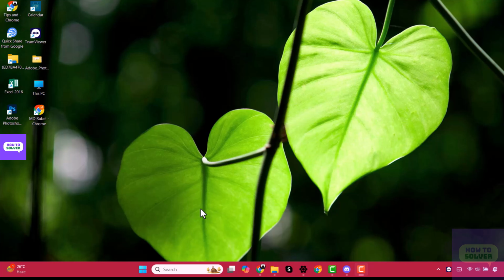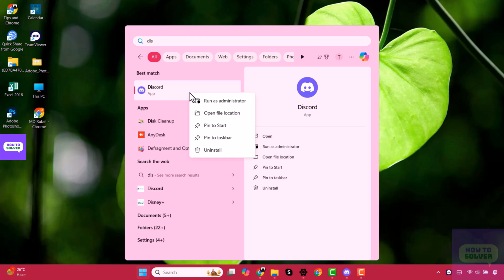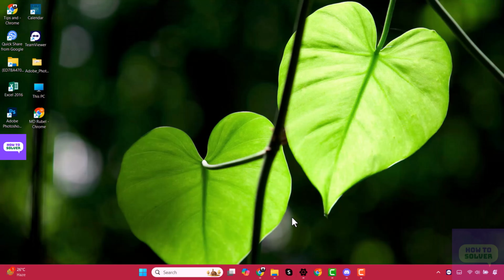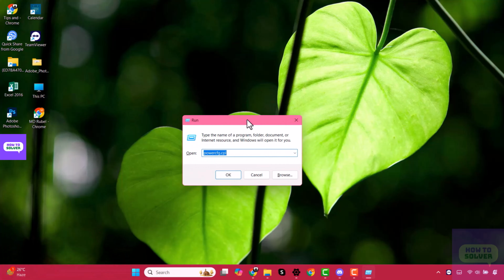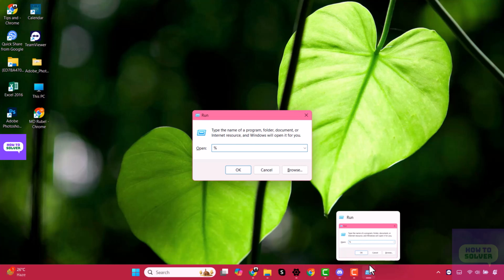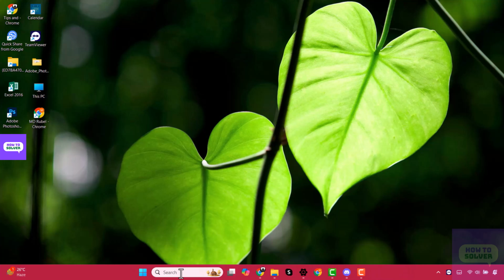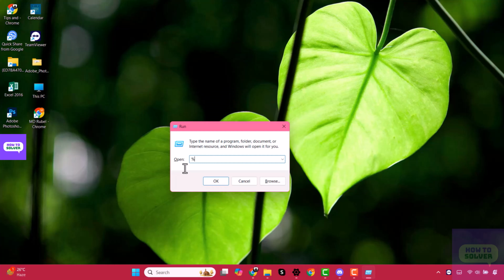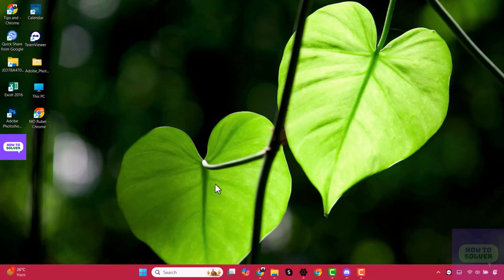How to completely uninstall discord app from your Laptop 2025